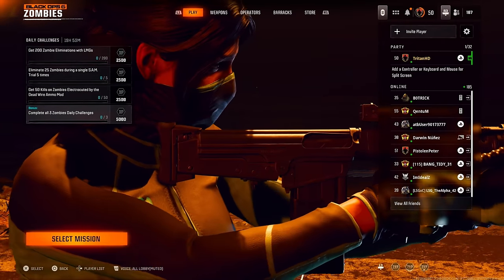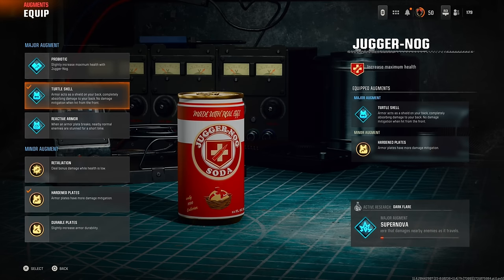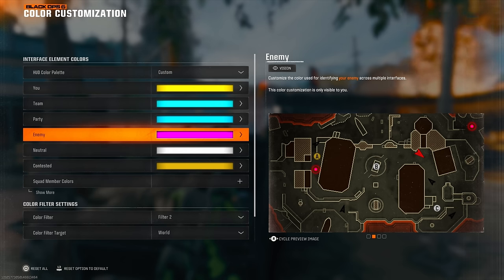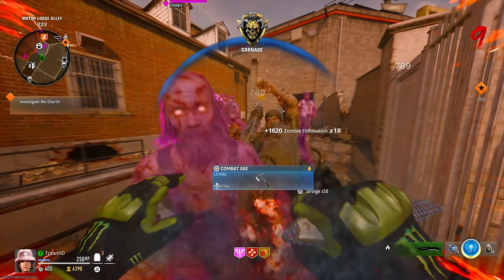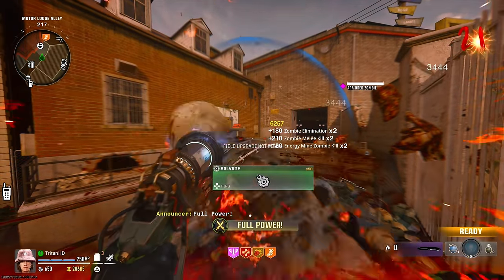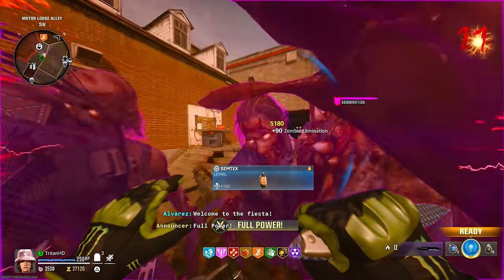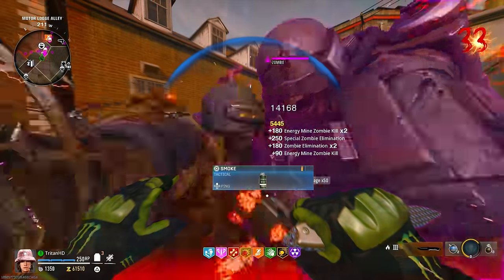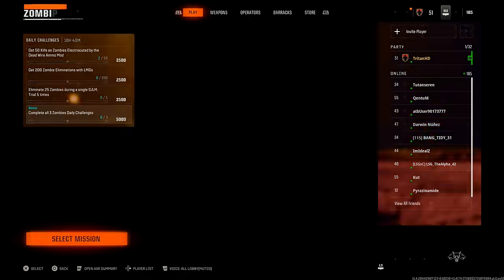NEW GODMODE GLITCH BO6 Zombies - AFK GODMODE Glitch - AFTER PATCH GODMODE Glitch - CRONUS ZEN AFK!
Welcome to the NEW GODMODE GLITCH BO6 Zombies - AFK GODMODE Glitch - AFTER PATCH GODMODE Glitch - CRONUS ZEN AFK! Get ready for one of the most powerful glitches in BO6 Zombies, allowing you to survive waves without taking damage, making it perfect for farming XP, ranking up, or simply dominating zombies. This NEW GODMODE GLITCH BO6 Zombies - AFK GODMODE Glitch - AFTER PATCH GODMODE Glitch - CRONUS ZEN AFK

In this video, we’ll dive deep into the mechanics behind this NEW GODMODE GLITCH BO6 Zombies - AFK GODMODE Glitch - AFTER PATCH GODMODE Glitch - CRONUS ZEN AFK!

Why spend hours grinding for levels when you can use the NEW GODMODE GLITCH BO6 Zombies - AFK GODMODE Glitch - AFTER PATCH GODMODE Glitch - CRONUS ZEN AFK? Using this glitch, you’ll be invincible to zombies, giving you complete freedom to rank up fast. Imagine sitting back while Cronus Zen automates your gameplay, allowing you to take breaks, complete tasks, and still make progress without having to be active the entire time.

Here’s what you’ll find in this video:

Step-by-Step Guide – We’ll show you how to activate the NEW GODMODE GLITCH BO6 Zombies - AFK GODMODE Glitch - AFTER PATCH GODMODE Glitch - CRONUS ZEN AFK from start to finish.
Cronus Zen Integration – Tips on how to set up Cronus Zen with this glitch, enhancing your experience and maximizing your AFK potential.
Optimization Tips – Best practices to stay undetectable and safe while using this NEW GODMODE GLITCH BO6 Zombies - AFK GODMODE Glitch - AFTER PATCH GODMODE Glitch - CRONUS ZEN AFK without raising suspicion.
Ultimate BO6 Guide – Everything you need to know about the glitch to make the most of BO6 Zombies.
Why Use the NEW GODMODE GLITCH BO6 Zombies - AFK GODMODE Glitch - AFTER PATCH GODMODE Glitch - CRONUS ZEN AFK?
The NEW GODMODE GLITCH BO6 Zombies - AFK GODMODE Glitch - AFTER PATCH GODMODE Glitch - CRONUS ZEN AFK is perfect for players who want an edge in BO6 Zombies. With each wave, you’ll remain unharmed, giving you time to farm points, gather resources, and level up characters. This glitch is ideal for anyone tired of the grind, letting you skip the struggle and enjoy the rewards. Cronus Zen compatibility means you don’t even have to actively play—your console or PC does it for you while you sit back and relax.

Who Can Use the NEW GODMODE GLITCH BO6 Zombies - AFK GODMODE Glitch - AFTER PATCH GODMODE Glitch - CRONUS ZEN AFK?
This NEW GODMODE GLITCH BO6 Zombies - AFK GODMODE Glitch - AFTER PATCH GODMODE Glitch - CRONUS ZEN AFK is user-friendly, accessible to both beginners and pros alike. Whether you’re a casual player or a zombie-hunting veteran, this glitch will elevate your gameplay, giving you the competitive edge. Cronus Zen users, in particular, will benefit from this glitch’s AFK capabilities, letting you run through waves on autopilot.

How to Activate the NEW GODMODE GLITCH BO6 Zombies - AFK GODMODE Glitch - AFTER PATCH GODMODE Glitch - CRONUS ZEN AFK
Activating the NEW GODMODE GLITCH BO6 Zombies - AFK GODMODE Glitch - AFTER PATCH GODMODE Glitch - CRONUS ZEN AFK is straightforward. Follow the steps provided in the video, and you’ll be in GODMODE within minutes. With no chance of taking damage, this glitch makes leveling up easy, and you can even combine it with additional mods for even more insane benefits.

Why This NEW GODMODE GLITCH BO6 Zombies - AFK GODMODE Glitch - AFTER PATCH GODMODE Glitch - CRONUS ZEN AFK is Game-Changing:

Timestamps:

[0:00] Introduction to the NEW GODMODE GLITCH BO6 Zombies - AFK GODMODE Glitch - AFTER PATCH GODMODE Glitch - CRONUS ZEN AFK!
[2:15] Step-by-Step Activation for the NEW GODMODE GLITCH BO6 Zombies - AFK GODMODE Glitch
[5:45] Cronus Zen Setup for AFK GODMODE Glitch
[8:30] Optimization Tips to Maximize Your NEW GODMODE GLITCH BO6 Zombies - AFK GODMODE Glitch - AFTER PATCH GODMODE Glitch - CRONUS ZEN AFK!
The NEW GODMODE GLITCH BO6 Zombies - AFK GODMODE Glitch - AFTER PATCH GODMODE Glitch - CRONUS ZEN AFK is your ticket to the best gaming experience in BO6 Zombies. Let’s dominate the game together!